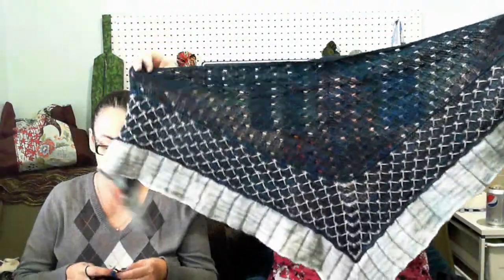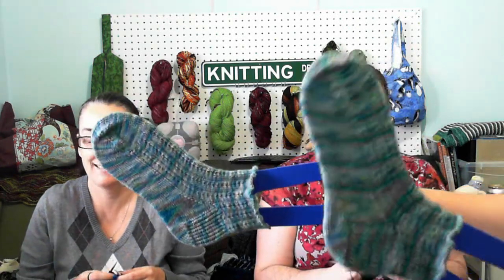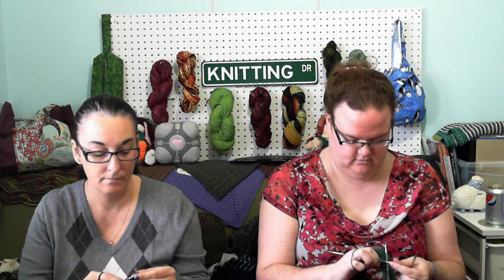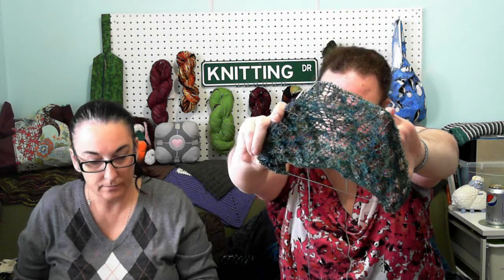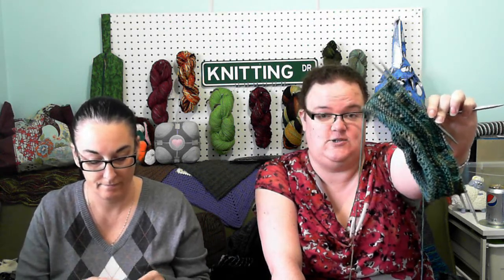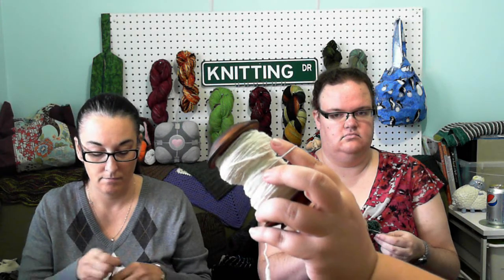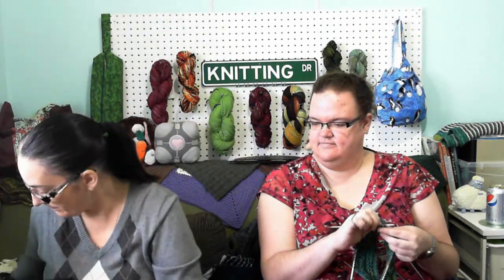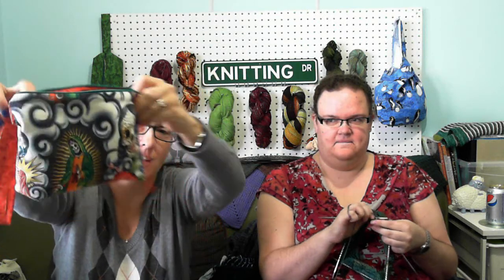Episode 57: Tanis Week